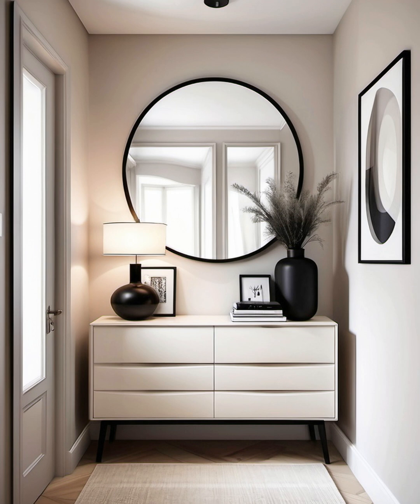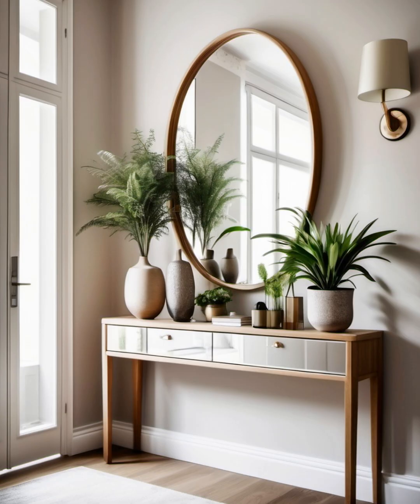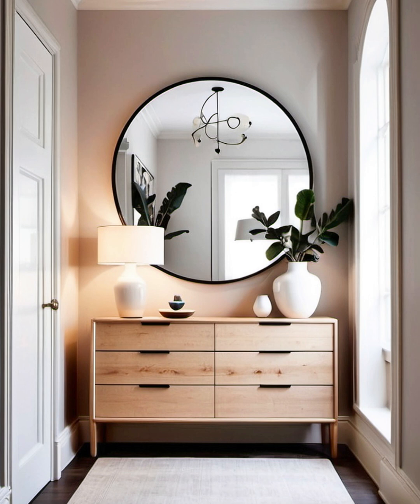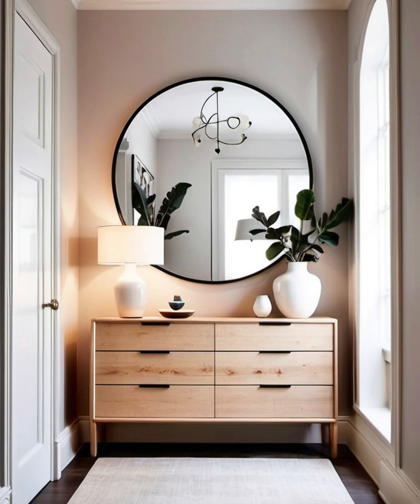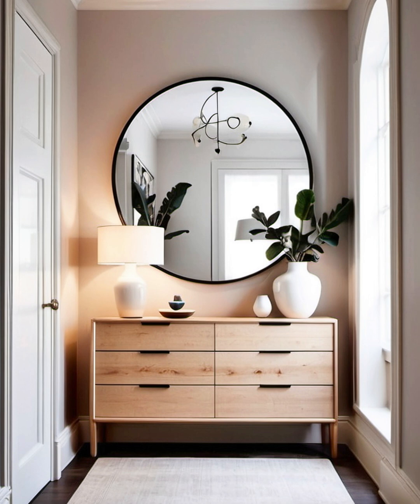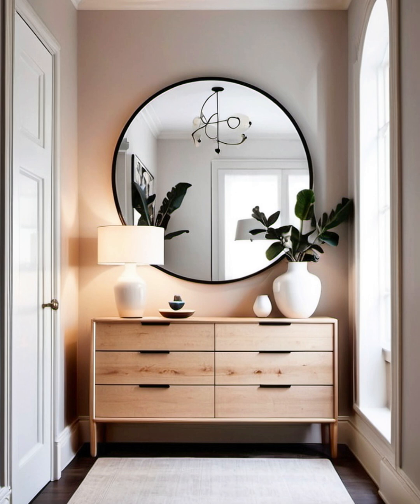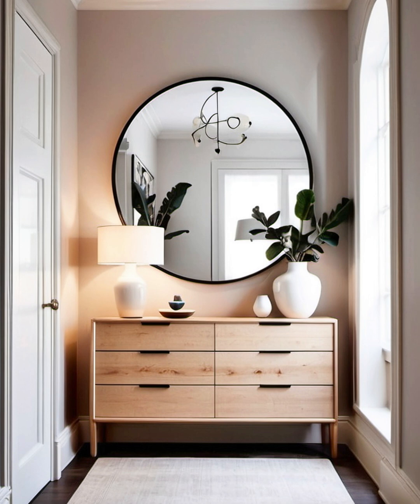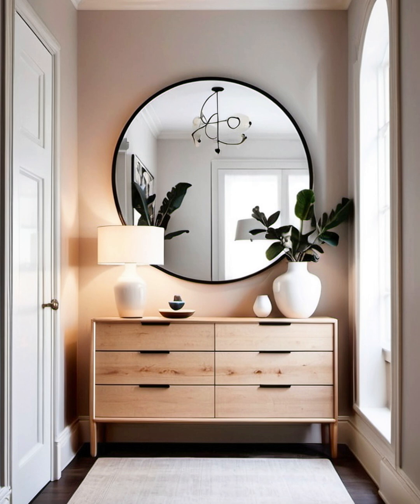Entryway Decorating Ideas 2024 Living Room Hallway | Hall Design Ideas | Home Interior Design P13